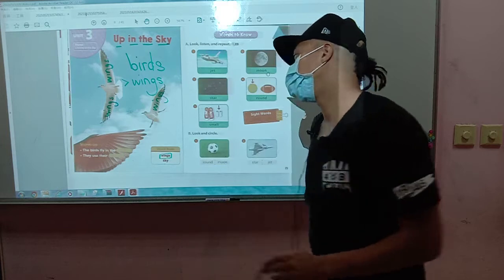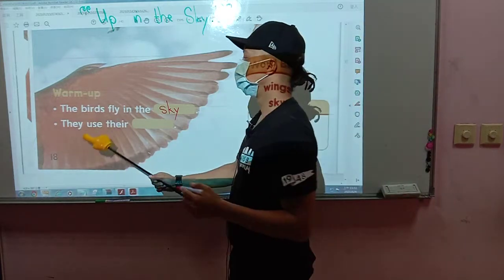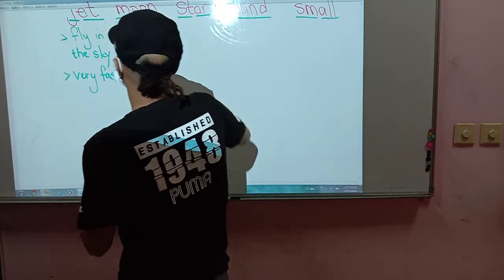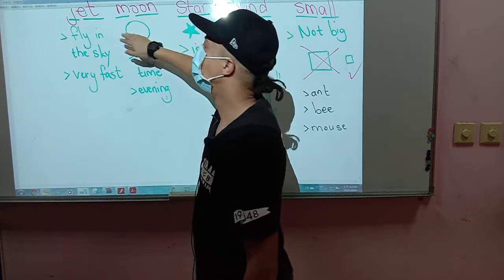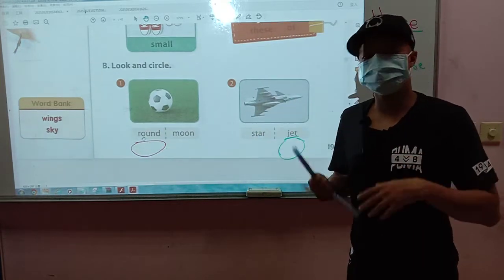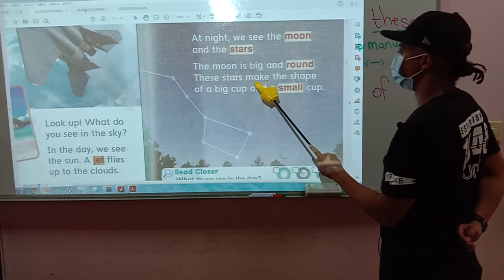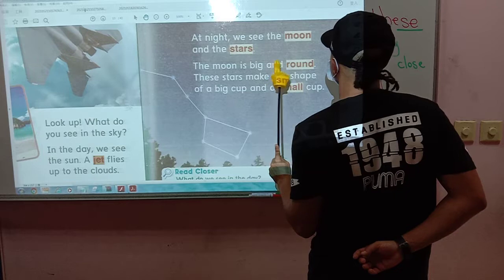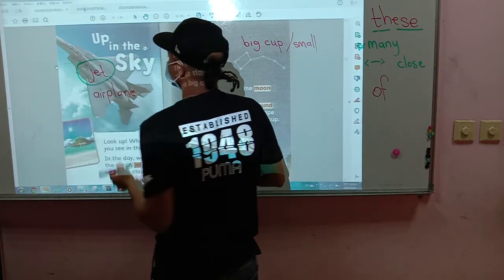0607 B4 外師課程(Jason)-2